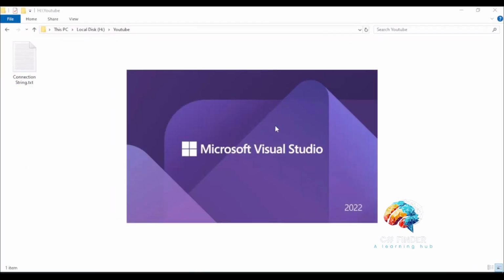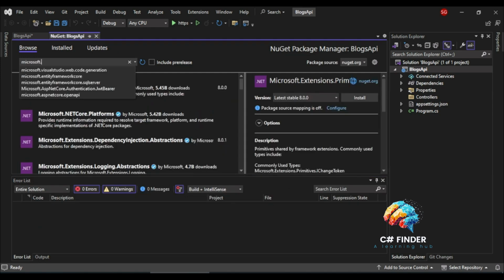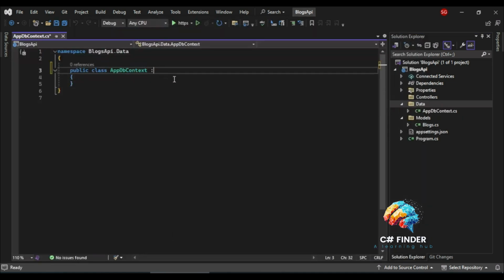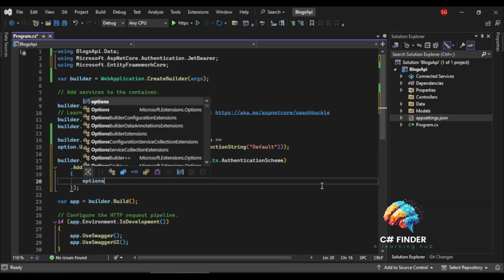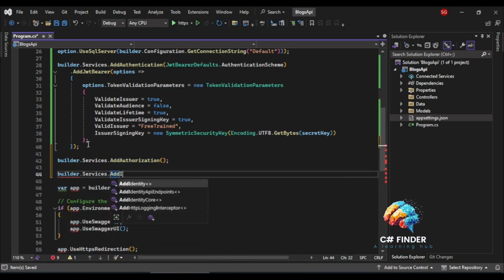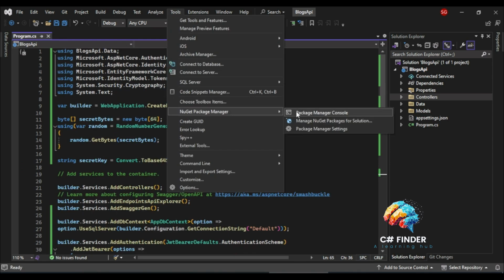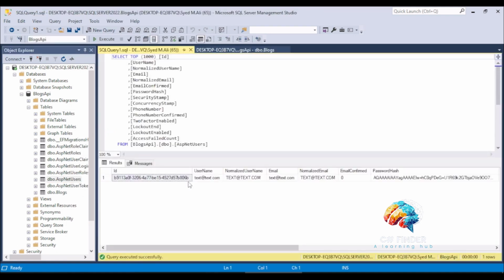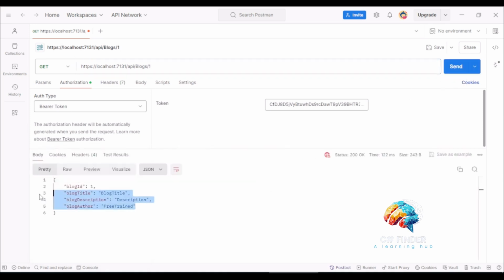JWT JSON WEB TOKEN in Asp NET Core WEB API in MVC NET 7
Welcome to another episode of "Beyond the Mind"! 🚀 In this video, we dive deep into JWT (JSON Web Token) authentication using ASP.NET Core Web API with MVC in .NET 7. Whether you're a beginner or an experienced developer, this tutorial will guide you step-by-step on how to secure your Web API using JWT.

🔍 What You'll Learn:
What is JWT and why it's essential for secure API authentication.
Setting up a new ASP.NET Core Web API project in .NET 7.
Configuring JWT authentication and authorization in your project.
Creating secure endpoints and handling JWT tokens effectively.
Best practices for implementing JWT in real-world applications.
🛠️ Technologies Used:
ASP.NET Core
Web API
MVC
.NET 7
JWT (JSON Web Token)
📚 Resources & Code Samples:
Find the complete source code on our GitHub repository: [GitHub Link]